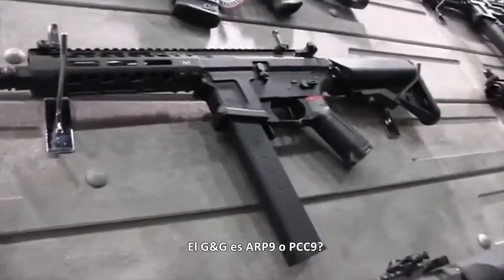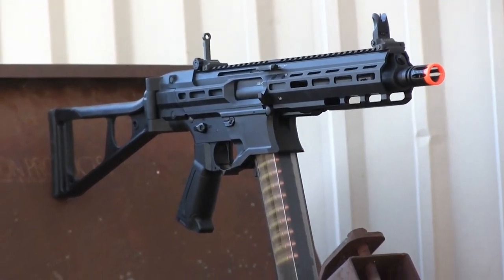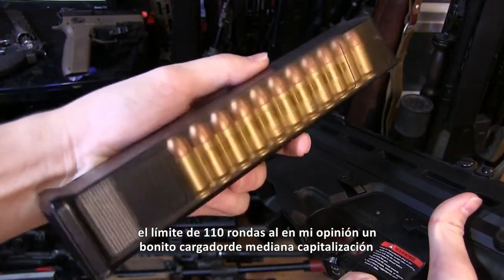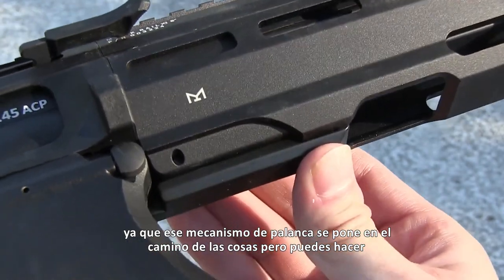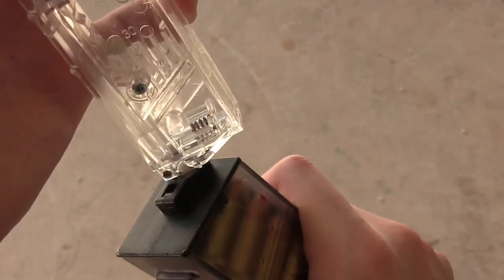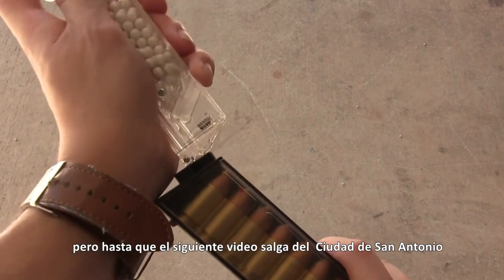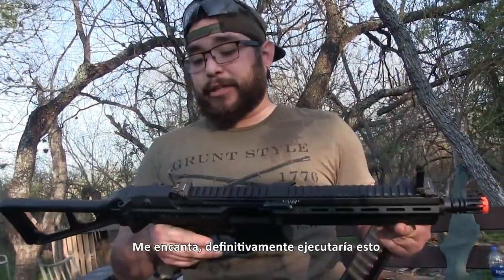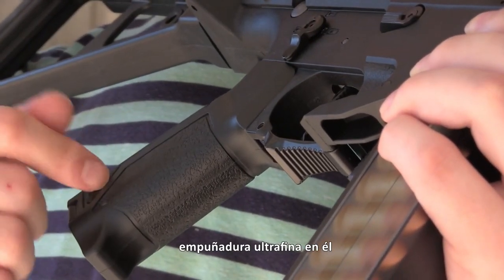[ subtítulos español ] Airsoft Striker 45 From Modern Warfare! - G&G PCC 45 SMG Unboxing/Overview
Este video está en subtítulos español.
Gracias USAirsoft por  videos de revisión de PCC45 de alta calidad, y por favor apoye el canal de video original.

Airsoft Striker 45 From Modern Warfare! - G&G PCC 45  Unboxing/Overview